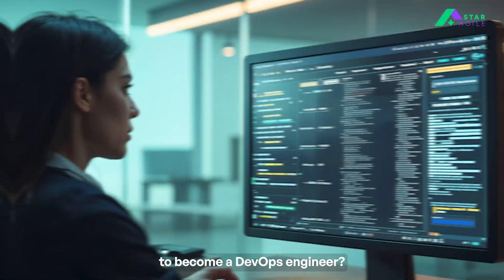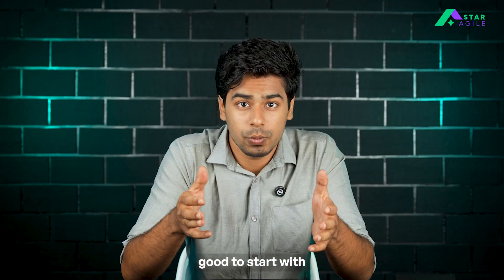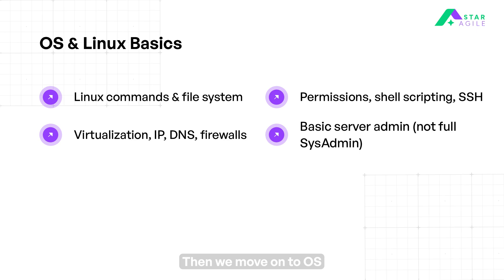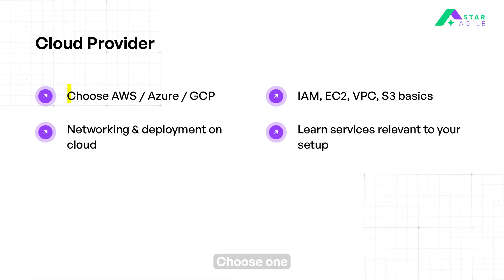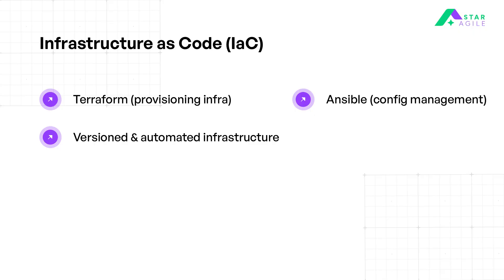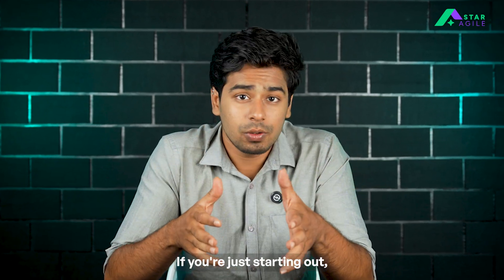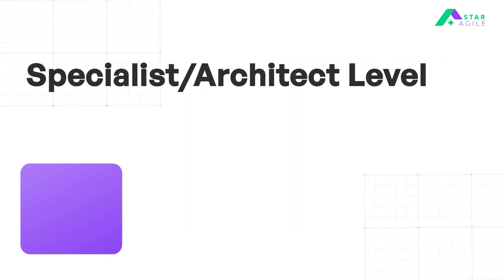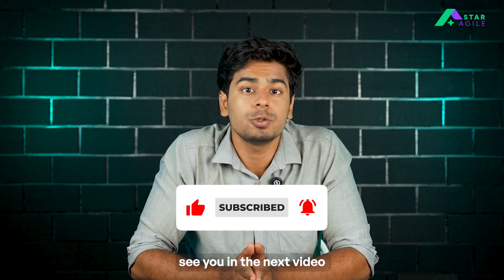DevOps Roadmap 2025: Your Complete Guide to a High-Paying Career! 🗺️ 💰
Welcome to Episode 1 of our DevOps Roadmap 2025 series! 🚀 This is your essential guide to starting and accelerating a high-paying DevOps career. 💰

Whether you're new to the field 🌱, a seasoned software engineer 💻, or planning a career transition ➡️, this video breaks down everything you need to know about this in-demand job role.

If you're asking, ""How to become a DevOps engineer?"" 🤔 or seeking a clear DevOps learning path 🗺️, this DevOps tutorial is for you! We cover the entire DevOps full roadmap to help you learn DevOps step by step 🪜, even if you're a complete beginner! Start your journey here. ✨

👉𝐀𝐁𝐎𝐔𝐓 𝐒𝐓𝐀𝐑𝐀𝐆𝐈𝐋𝐄📒:
With over 25 meticulously designed courses, StarAgile stands as a torchbearer in the education sector. Founded in 2016, StarAgile has become a global leader in training and consulting, empowering students and professionals with world-class online training programs. With a presence in 25+ countries, including the USA, UK, UAE, Singapore, Australia, and India, we deliver excellence worldwide, meeting the dynamic needs of the ever-evolving tech landscape.